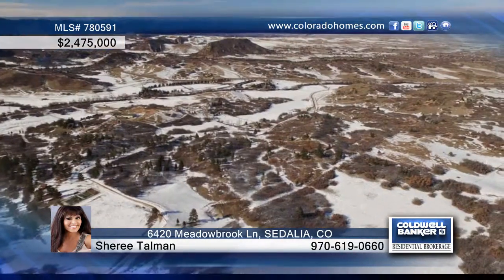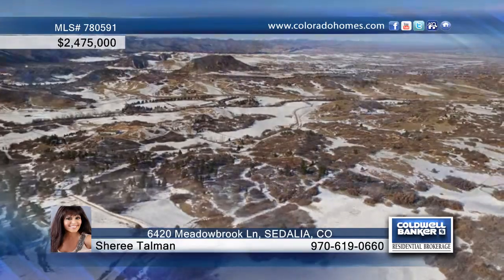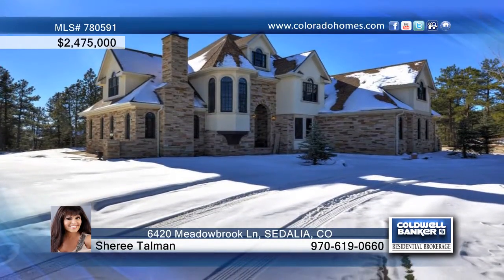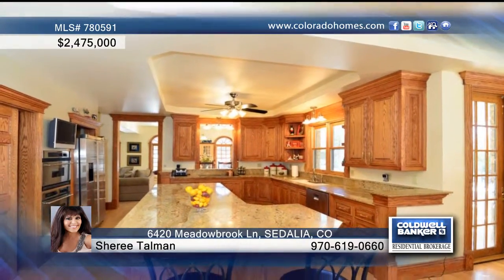6420 Meadowbrook Ln SEDALIA, CO Homes for Sale | coloradohomes.com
6420 Meadowbrook Ln, SEDALIA, CO
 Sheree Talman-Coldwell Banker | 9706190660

Views Views! Custom home in a Private treed setting on 35 acres, elevator, 2 story 7200 sq ft (4800 main,2400 2nd floor) Outbuilding / barn / shop w/ living quarters. Custom woodwork throughout,large spacious kitchen w/granite and pantry, Mature landscaping w/ ponds, trees and meadow. Master suite w/ 5 piece bath including Jacuzzi, private balcony and fireplace. Private patio for entertaining. Bring your Horses or livestock, Mountain views, wildlife and snowmobile trails, Buyer to verify measurements.